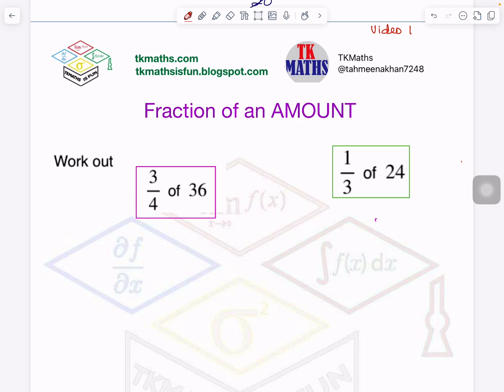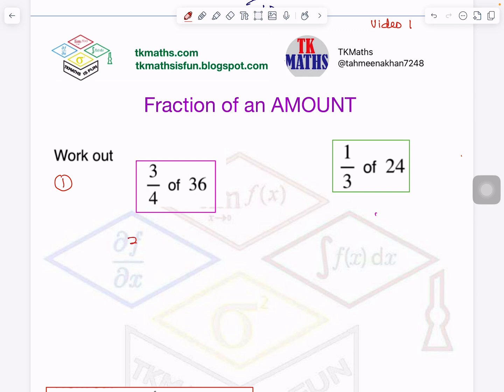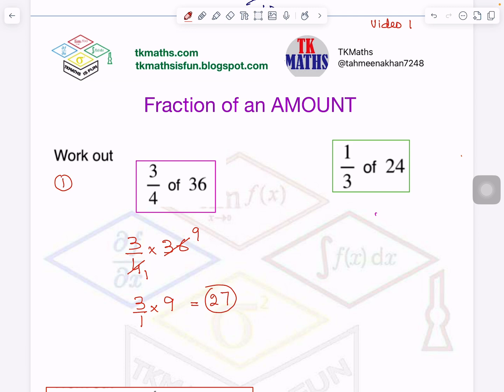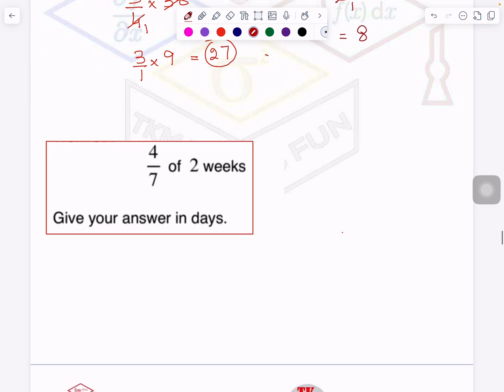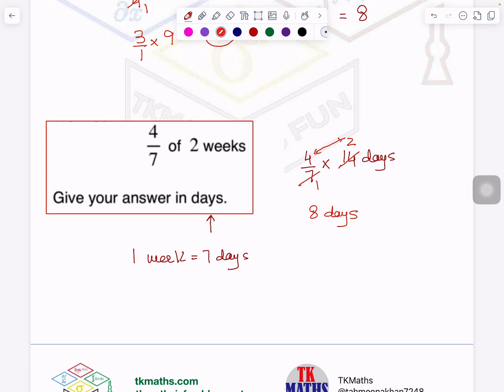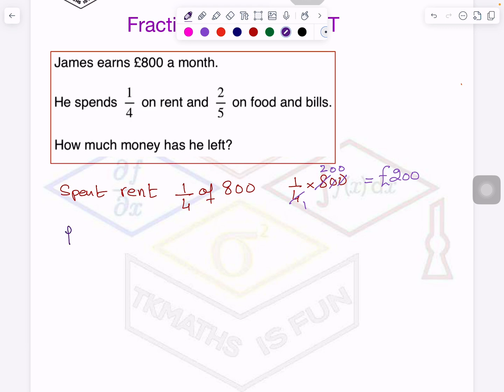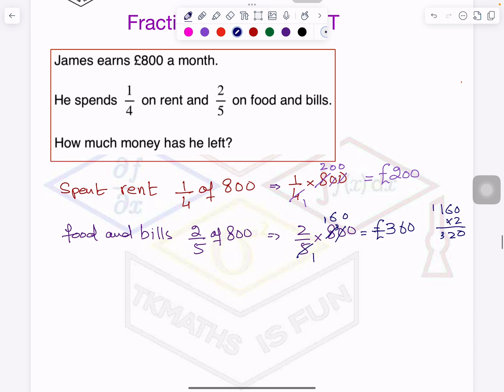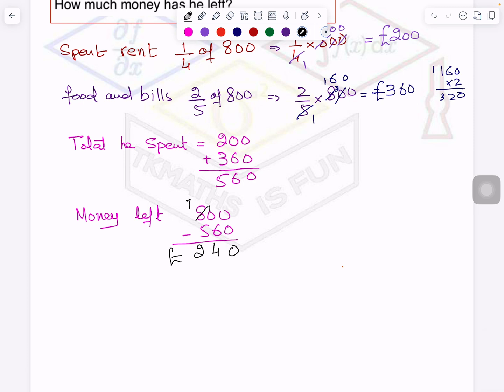TKMaths KS3 Math Fraction of an amount Video 1